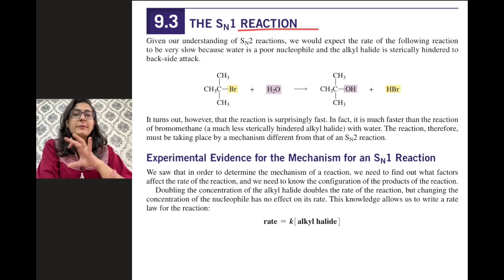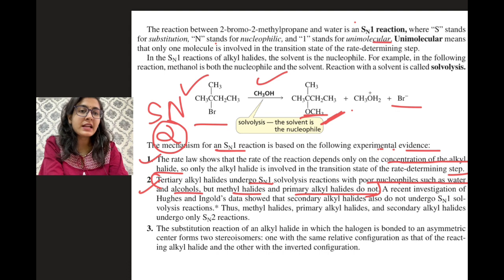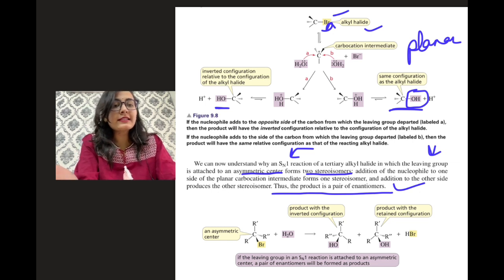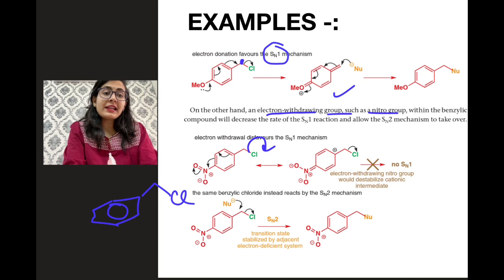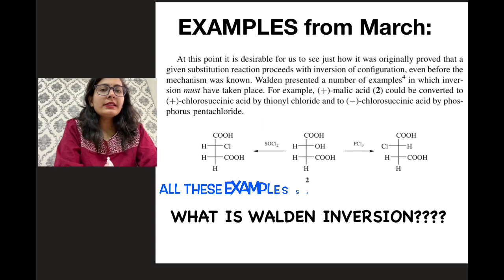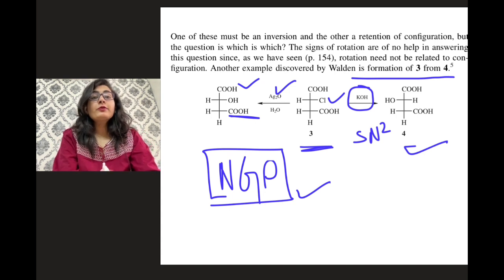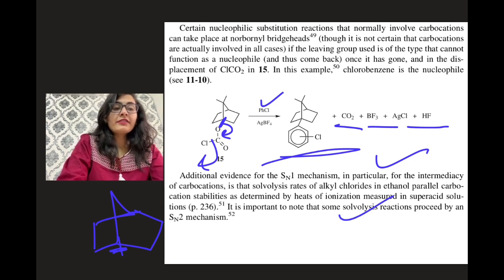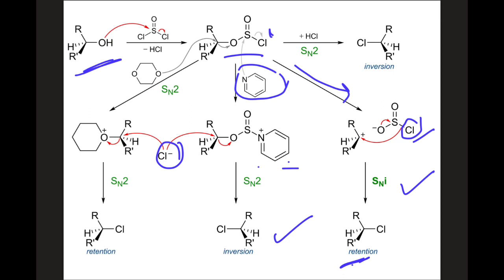Detailed SN1, SNi Reactions | Stereochemistry Of Reactions | Examples From Jerry March | Clayden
In this video you’ll get detailed information on what is an Sn1 reaction along with the stereochemical aspects of it. You will also understand what is SNi mechanism along with a variety of examples!

Video breakdown:
0:00 Introduction to SN1 mechanism.
6:00 Mechanism & Rate Law
10:40 Comparison Of SN1 & SN2
13:14 Examples From Clayden
15:16 Comparison Of Rates Of Solvolysis
19:35 Examples From Jerry March
24:10 Evidence In Support
29:05 SNi mechanism with examples

If you are interested in Joining Unacademy Plus,
 Follow me on UNACADEMY :